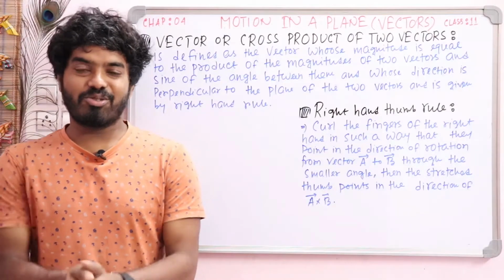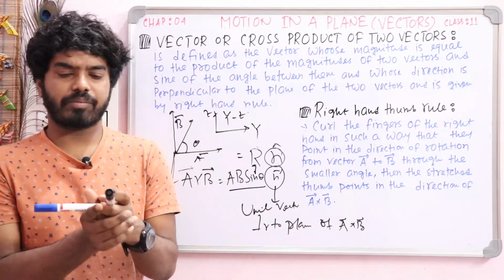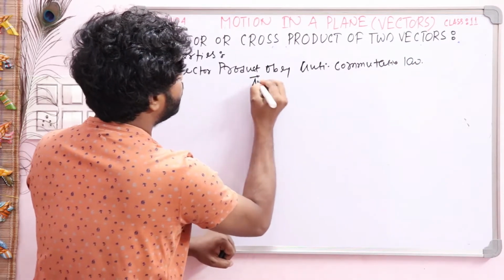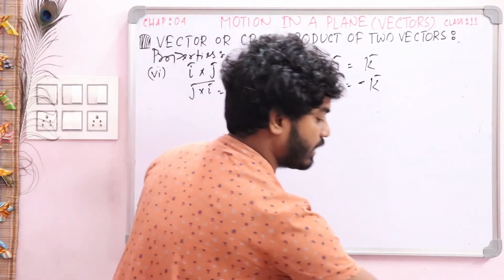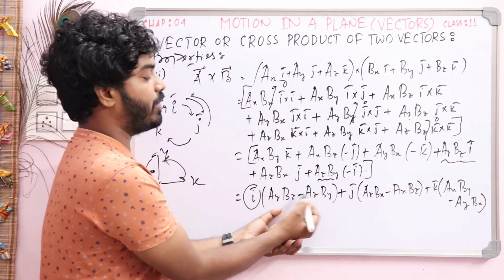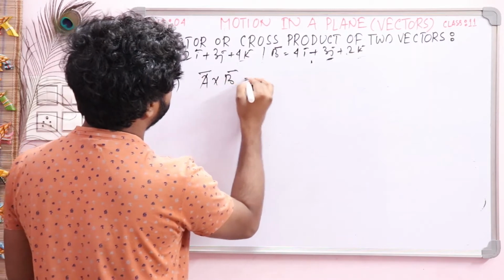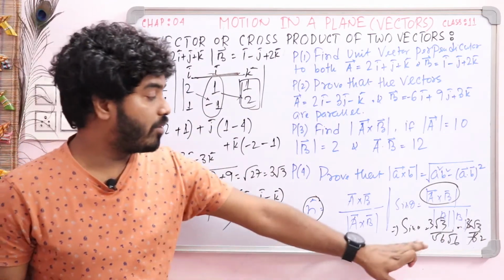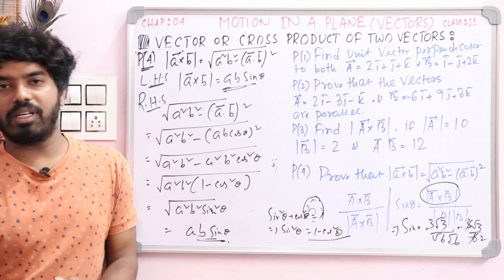Vector Product Of Two Vectors| Cross Product of two Vectors | Class 11 Physics | TKG Physics Class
Today Topic:
Vector Product Of Two Vectors| Cross Product of two Vector | Class 11 Physics | TKG Physics Class
Students in this video we will learn the following concept:
Vector or cross product of two vectors, Properties of vector products, vector product is anti-commutative (Proof), and some numericals on the basis of vector or cross product of vectors.
The cross product a × b is defined as a vector c that is perpendicular (orthogonal) to both a and b, with a direction given by the right-hand rule and a magnitude equal to the area of the parallelogram that the vectors span.
So this a × b actually means that the magnitude of c = ab sinθ where θ is the angle between a and b and the direction of c is perpendicular to a well as b.  Now, what should be the direction of this cross product? So to find out the direction, we use the rule which we call it as the ”right-hand thumb rule.

Hi...

THANKING YOU..

PREVIOUS VIDEOS LINK 👇

CHAPTER4: MOTION IN A PLANE (VECTOR)